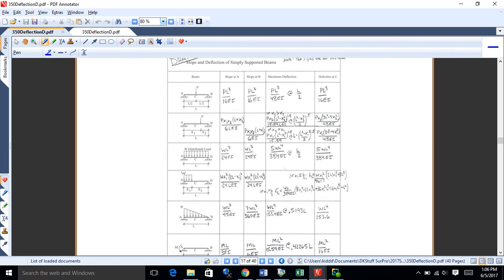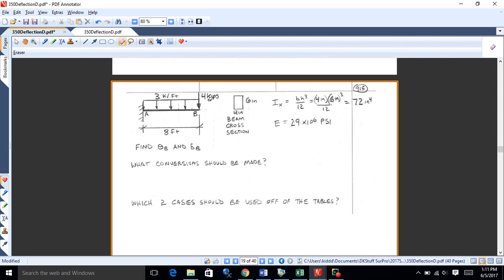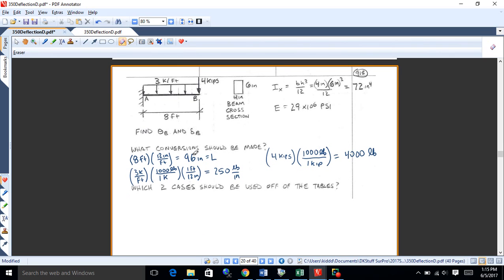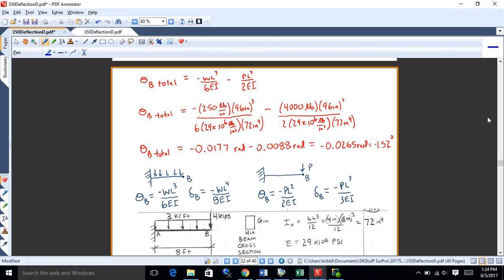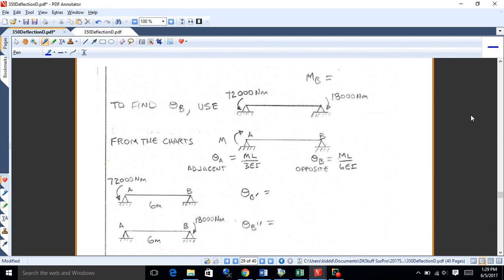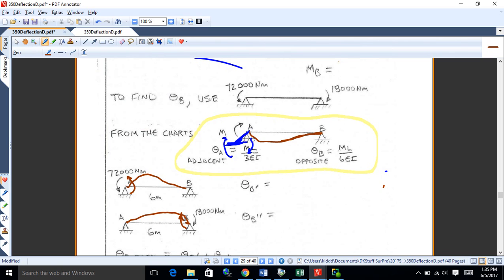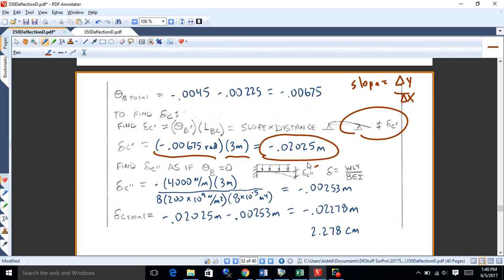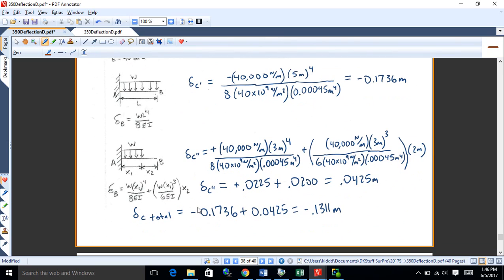Strengths 170605 Deflection Tables